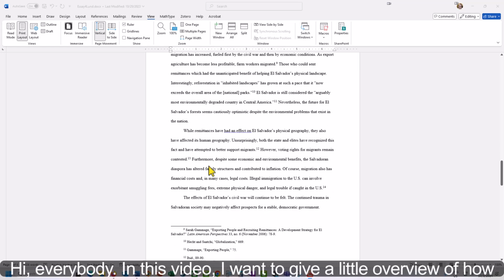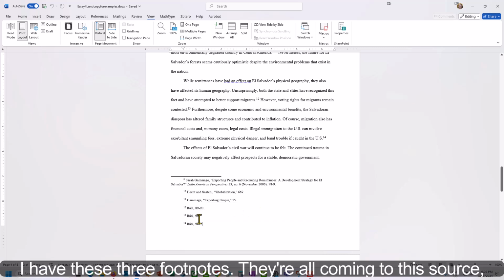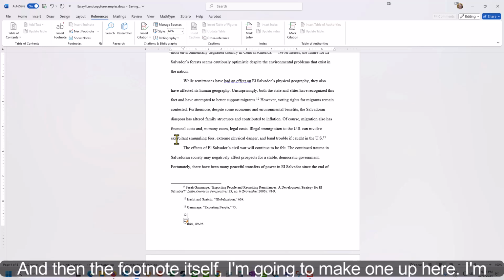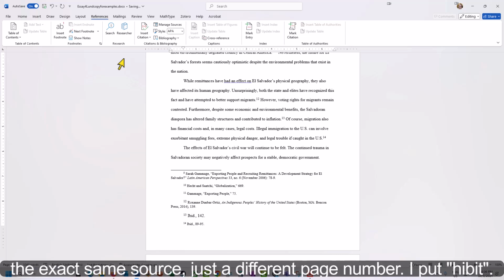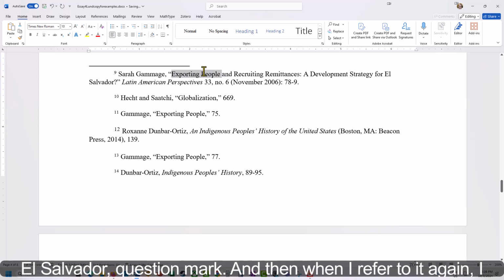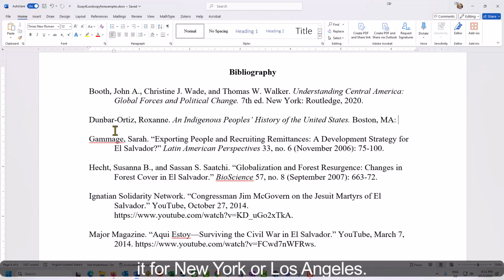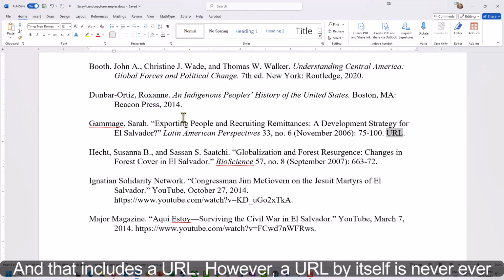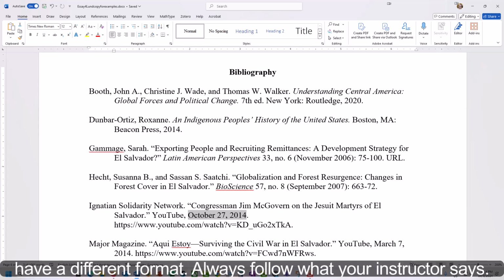Footnotes, Turabian, and MS Word